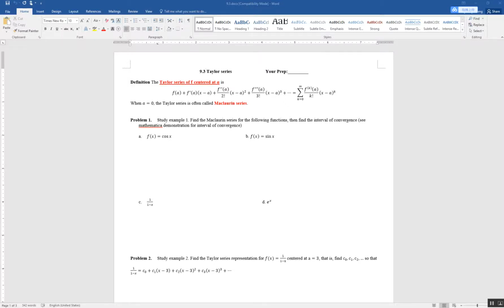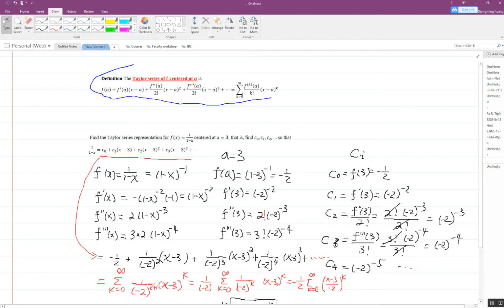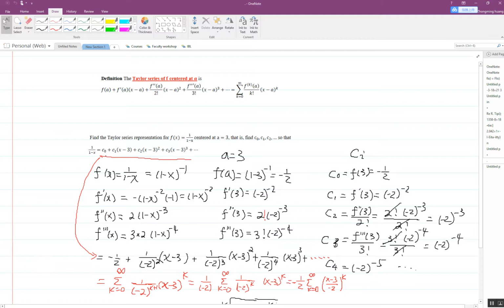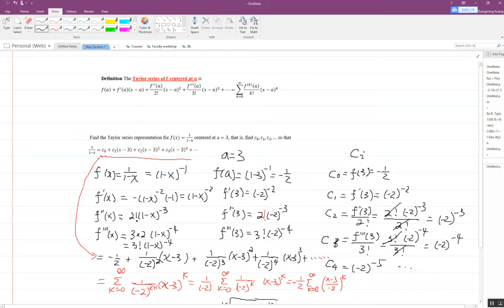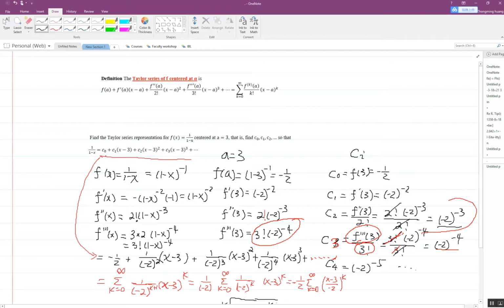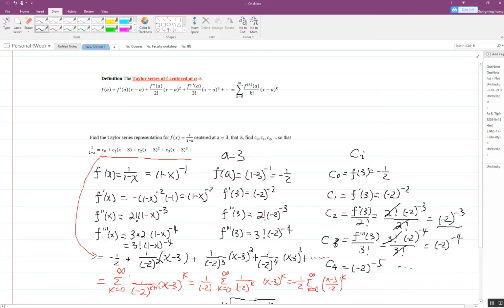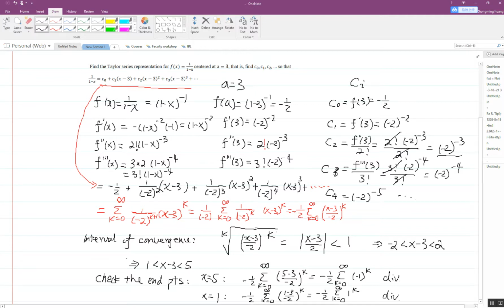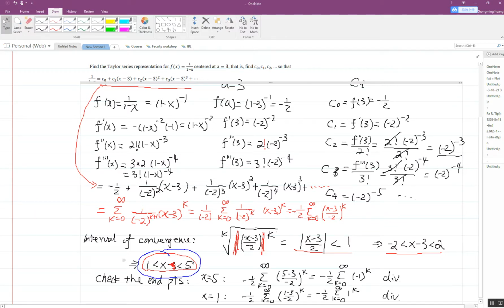9.3 problem 2